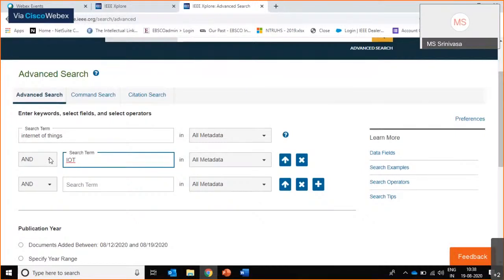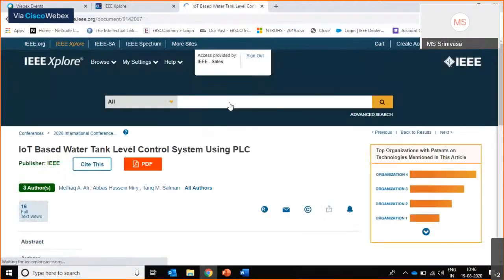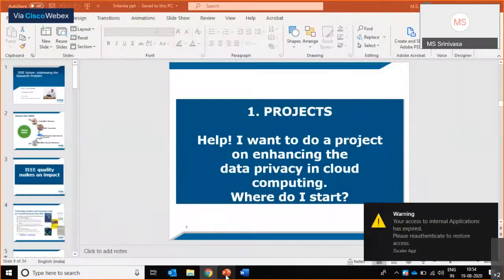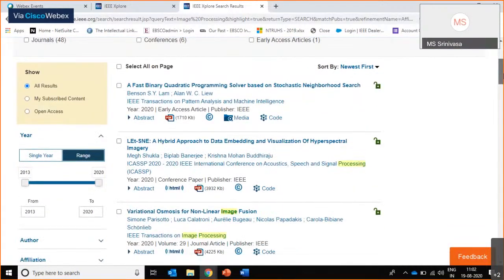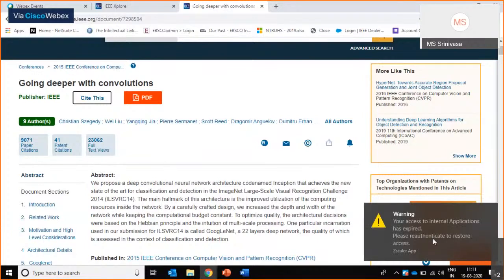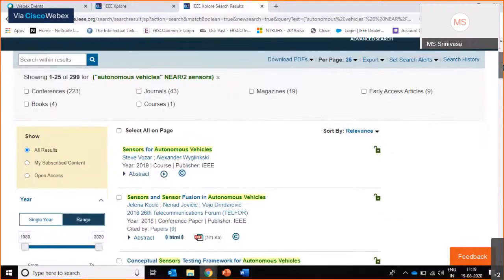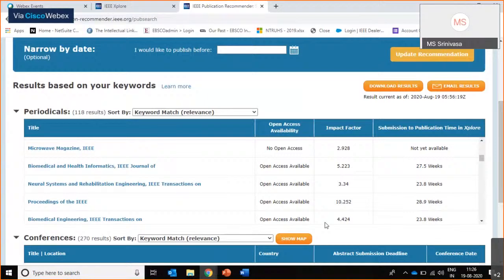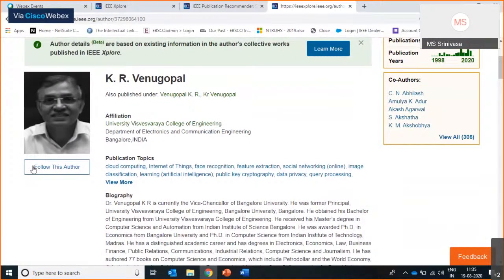Research Methodology - Addressing the Problem by M S Srinivasa - Training Manager EBSCO ISI Pvt Ltd